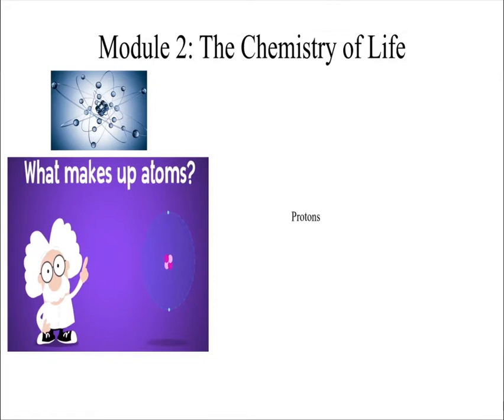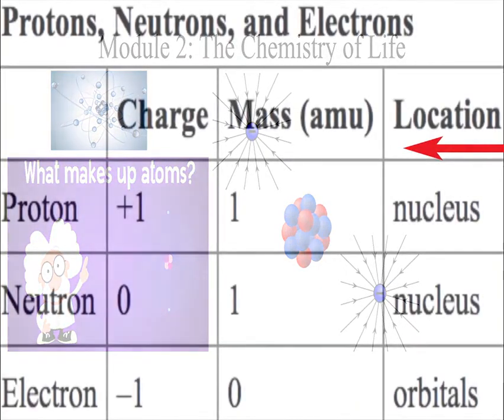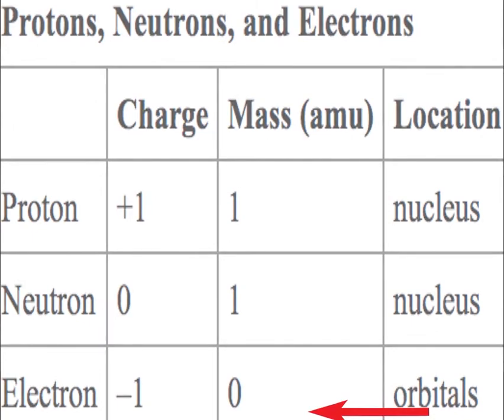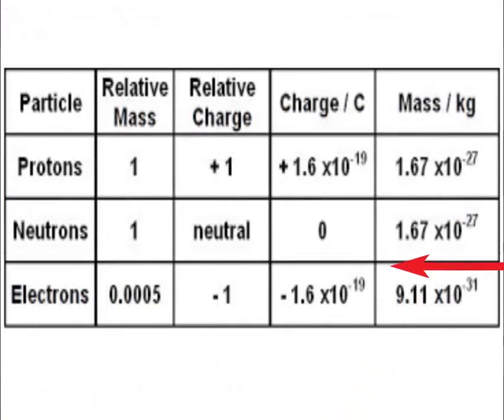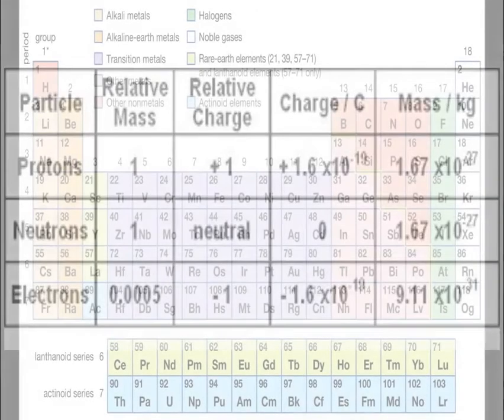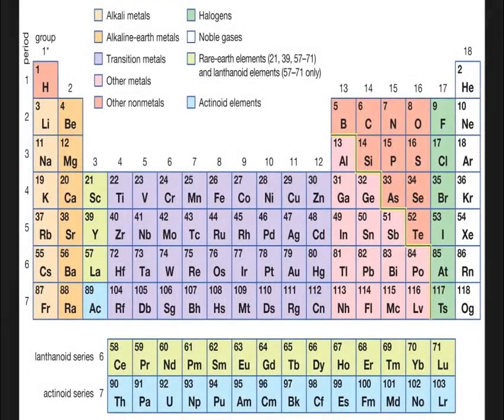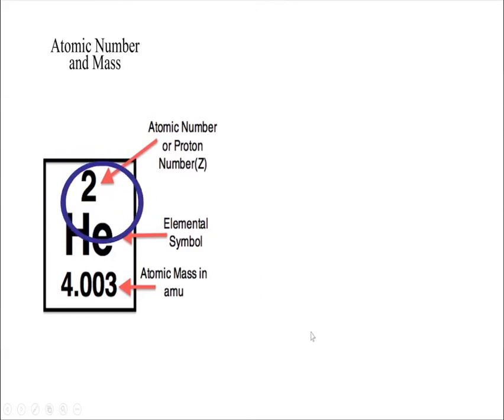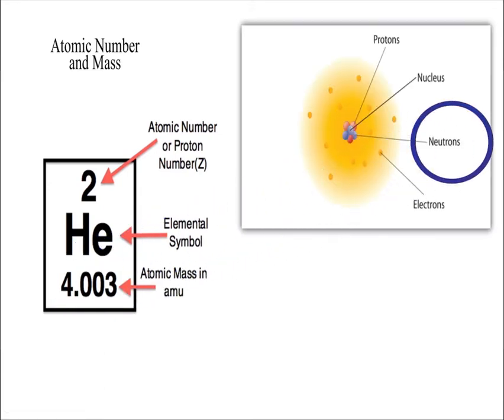Module 2: Chemistry of Life, Atoms and Atomic Number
Module 2 Video for Bio 380